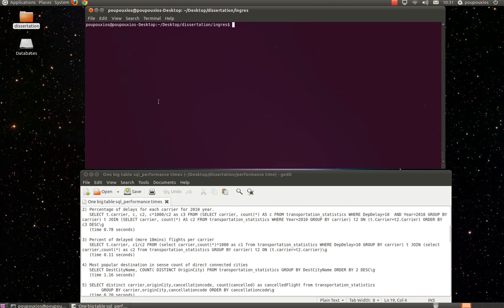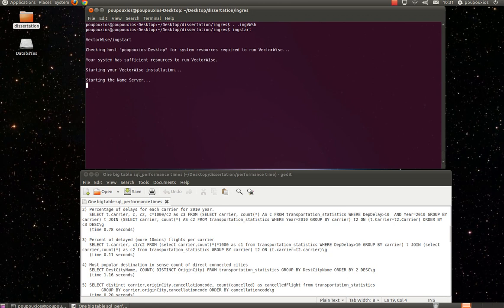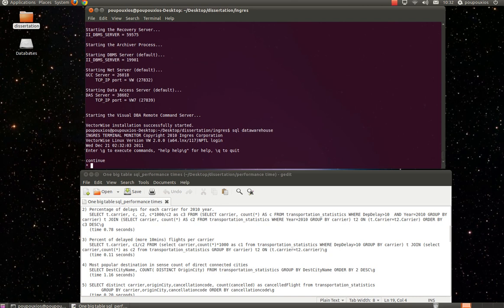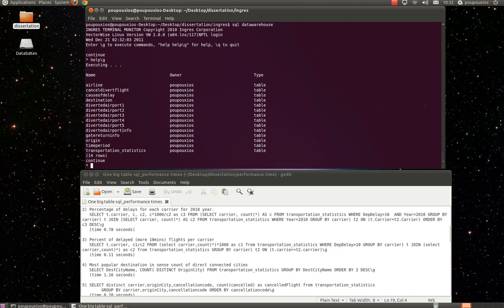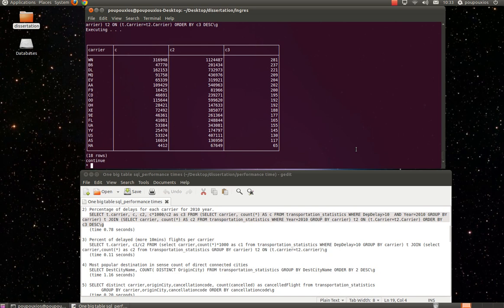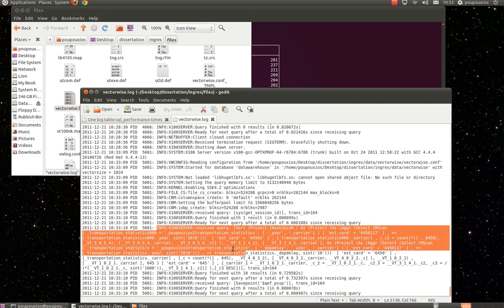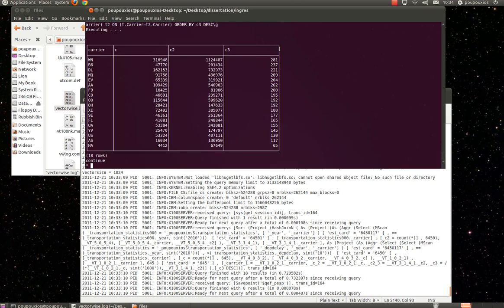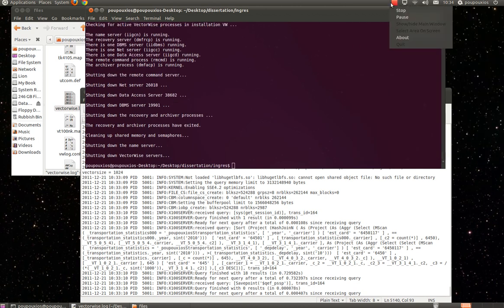Ingres Vectorwise Demostration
Ingres Vectorwise Demostration of the test performance for Dissertation - Valentinos Papasavvas MSc Database Professional Sheffield Hallam University